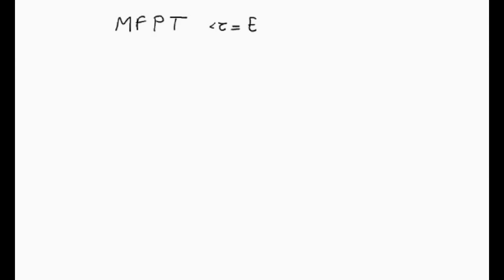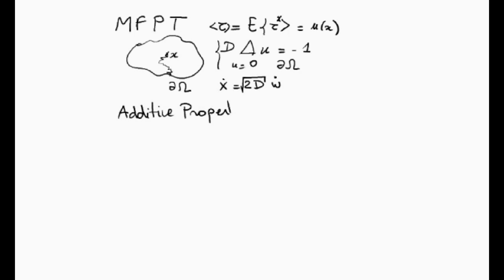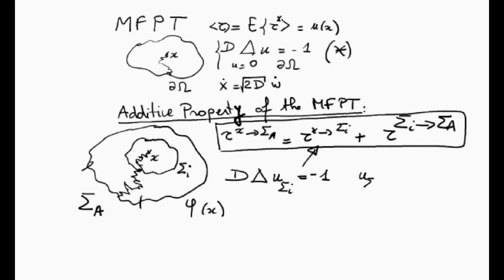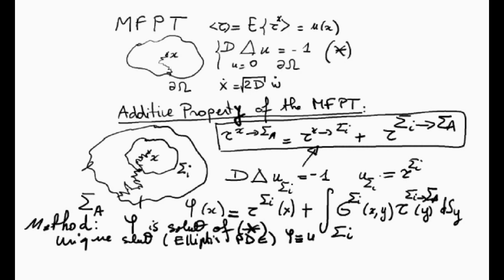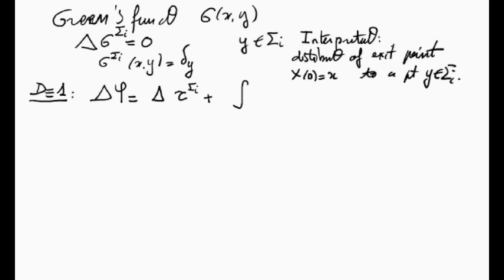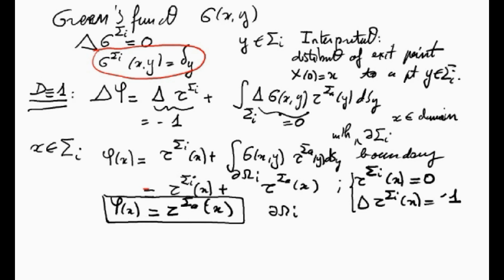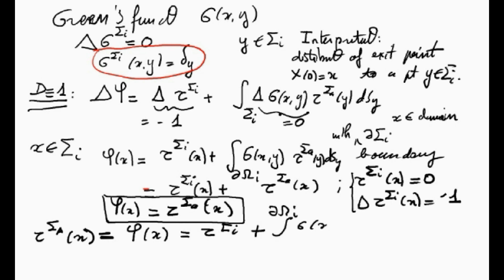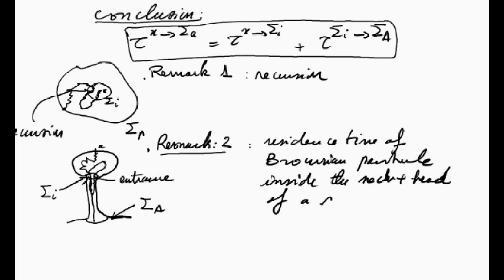Mean First Passage Time, Additive property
First Passage Time: Additive property. Brownian motion. Laplace's equation. Holcman's class